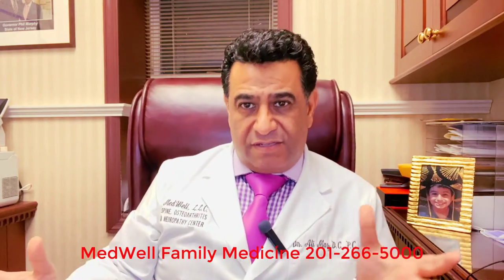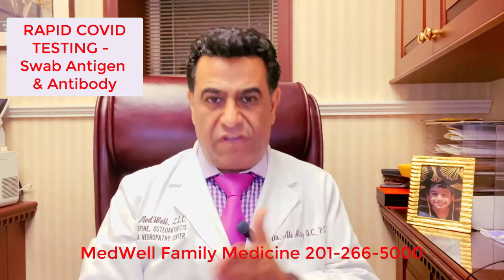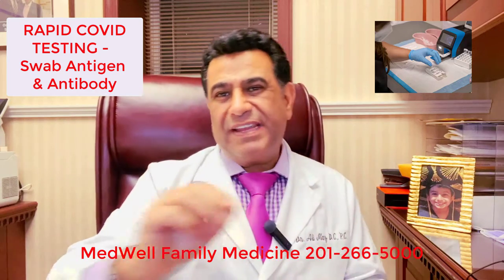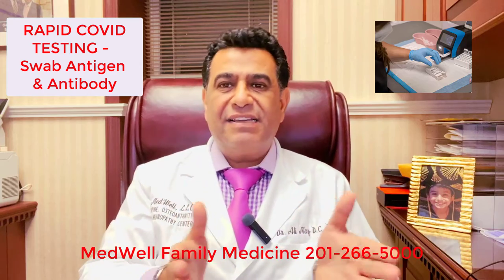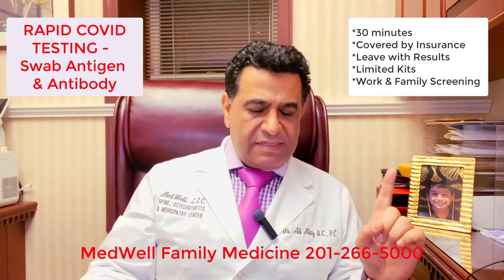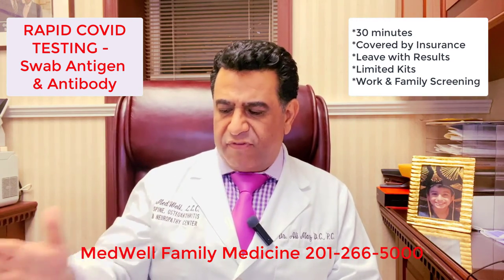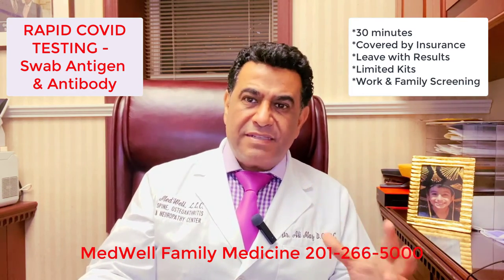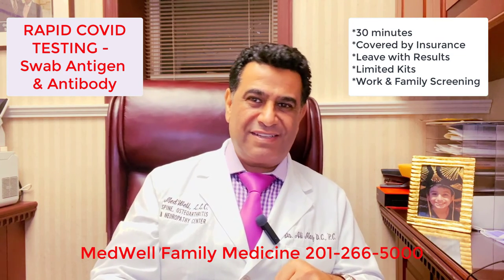COVID RAPID FAST SWAB TEST BERGEN COUNTY NEAR RIDGEWOOD HACKENSACK PARAMUS RAMSEY MAHWAH FAIR LAWN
Hi folks. This is dr. MAZ from med well, family medicine and orthopedics. All of you know that the second wave is coming. This is the talk of the town you think you have had. COVID you think you have been exposed? Some of you think you have not been exposed. Let's get ahead of the wave. Let's get tested. The good news is there is a rapid antigen and antibody. COVID 19 testing. It takes 30 minutes with the results that you're going to leave. The office. This comprehensive panel includes COVID antigen testing. COVID antigen testing is with a short nasal swab. It's a short one, as opposed to the long one that used to go to nasal pharynx. It's a short nasal swab that gets used for antigen to see if you are positive or negative positive, you go home. You quarantine, you talk to your primary care physician.
Negative. You go on immune boosters, which we're going to talk a little later. Next thing is going to be COVID antibody testing, which is a little finger prick. We take a little blood to see if you have been exposed weeks or months before it shows delayed reaction. Why it's important is because in some of our physician's opinion, if you have an exposed, that's the good news. That means you have been exposed. Your body has built immunity. So the likelihood of you getting it again is not as much as if you have not been exposed. However, again, there's a difference of opinion. So that's what the function of the COVID antibody testing is. And last but not least food and environmental antibodies, it gets tested at the same time. Why? Because certain chemicals and toxins, when they are introduced to your body, your body do not recognize it.
And as a result, it gets depressed and your immune system gets depressed. So what needs to be done? We need to do a combination of these antigen and antibody test. As one panel, it's a three-part test. We do not break it down. You get the whole thing or none. You only get tested if you are non-symptomatic. We do not accept symptomatic patients. We are very excited to be able to provide this to our patients, the existing patients over here and new patients when they come in, because they learn a lot from their body. And especially with COVID testing, that is a talk of town and you need to make sure they get tested routinely at least once a month. That's what we advise. Immunotherapy is important as well. Some of you who are negative, but you still feel fatigued. Tired, low energy cannot sleep. Many of our patients, they go on immune boosters.
They go on vitamin immune boosters, vitamin B complex, vitamin C boosters, combination or individualized. It really depends to your scenario and what the doctor recommends. If you have low energy in the ability to asleep, feel fatigued all the time, wake up fatigued. It is a great tool to add it to your regimen. Some of our male patients, they start with testosterone therapy as well. Some of our female patients, they start with hormone replacement therapy. That is natural. It really depends. Like I said, the testing is about 30 minutes for the test and you meet with one of our doctors to go over everything. The good news is another thing is that insurance regarding insurance insurance is covering a hundred percent of the cost of the COVID antigen and antibody test. Why? Because the federal government mandated it. There is no copay. There is no deductible for the COVID antigen and antibody test. The panel is only available until end of this year. We are getting kits every week that comes here. As soon as you make an appointment, we put a kit aside for you because we cannot get hundreds of kids. We get 20, 30, 40 kids each week. So we get put a kid aside for you. Please make sure to keep up your appointments. And if you cannot make your appointment, let us know so we can allocate the kid to someone else.
What else? Uh,
First come first serve by appointment only non-symptomatic patients only
Let's get tested
Before the second wave comes and be safe for your sake, your family's sake, your coworker search and your,
Uh, loved ones call too.
If you have any questions, give us a call. We try to answer it, make an appointment, stay safe and be well, thank you. This is dr. Maz from MedWell family medicine and orthopedics.

https:\\ http:\\ The MedWell Spine, OsteoArthritis & Neuropathy Center is unique in that we offer a multitude of services in one building. We offer our patients relief from back pain, sciatica, and neuropathy pain, among other ailments. Our therapy options include Functional Medicine, Physical Therapy, Endocrinology, and BBT (Brain Based Neurological Therapy). We want to help our patients discover the causes concealed within their lingering symptoms with the aid of chemical-free, non-invasive, drug-free, and natural treatments.